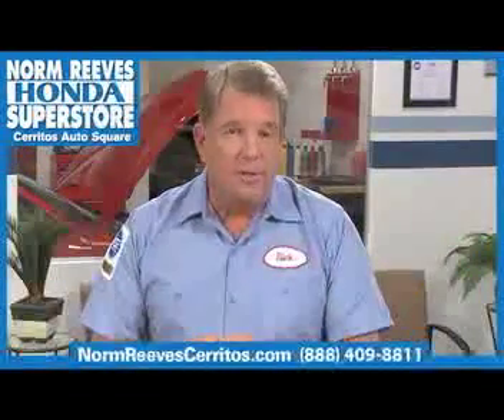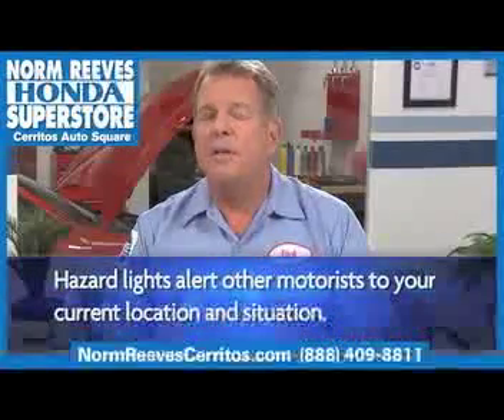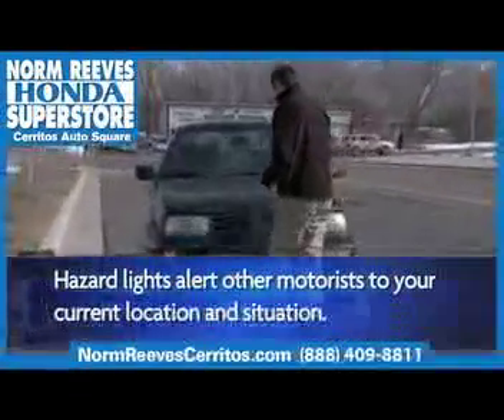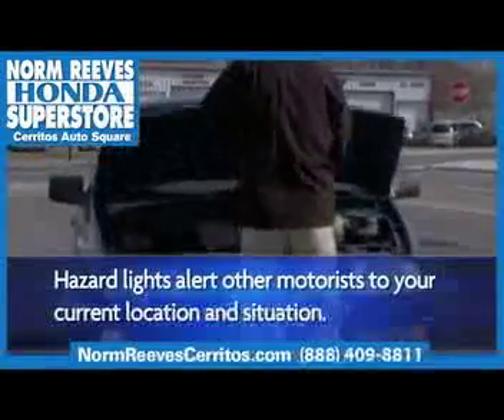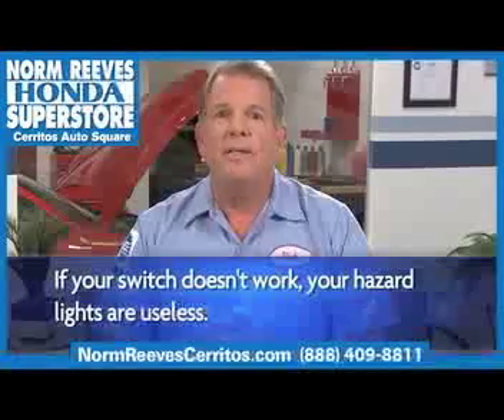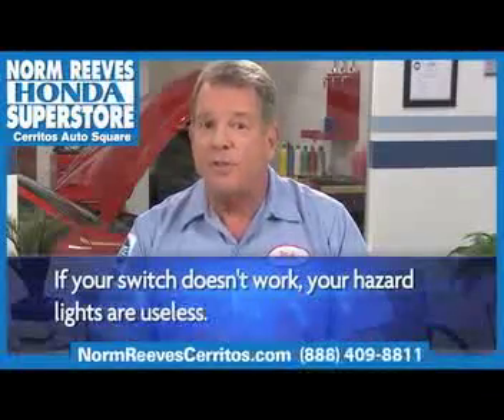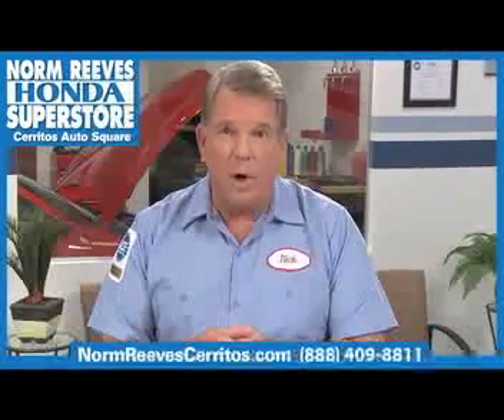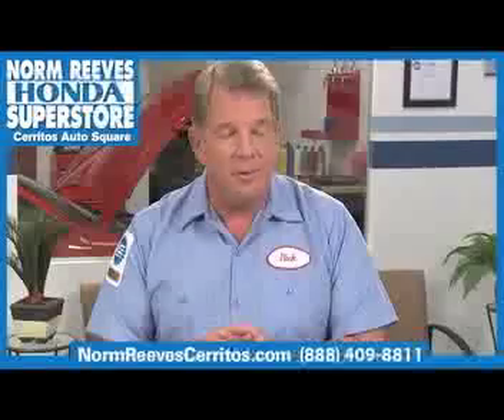Hazard Light Switch Replacement - Ask A Tech.mp4